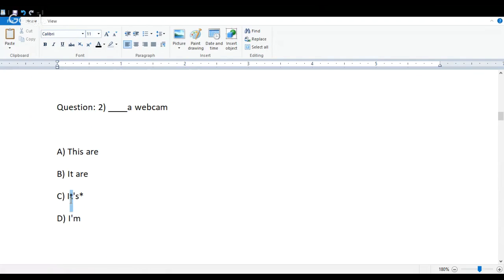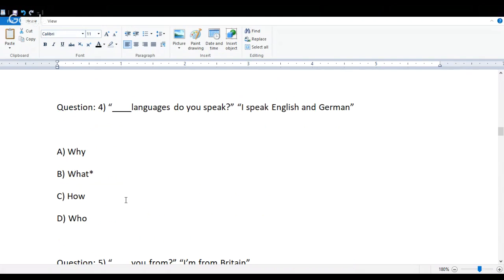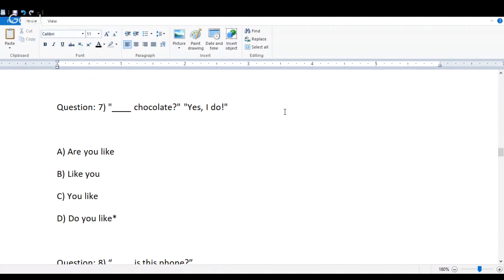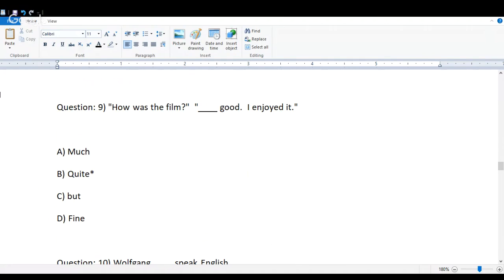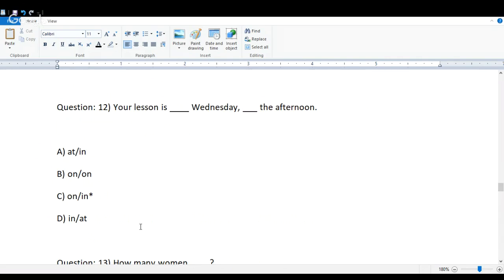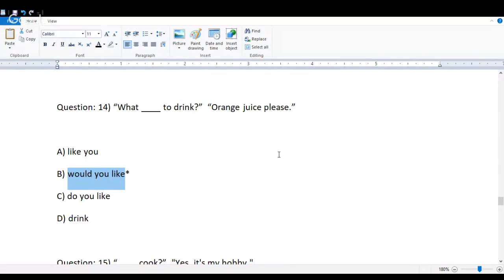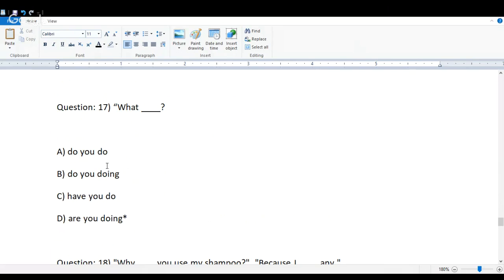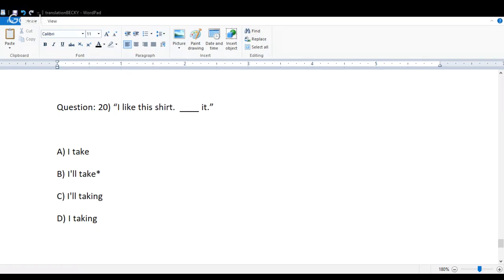English test preparation Grammar - Vocabulary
Test time! We’re going to look at the beginner level exam from Intenga’s website. Here you will tell me the answer and then we will discuss the reason why it’s correct and incorrect. This is a great way for all students, high and low level, to practice grammar. It’s always great to go back and review lower level grammar you might be using incorrectly.